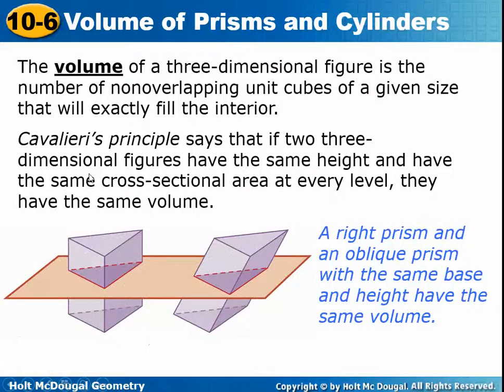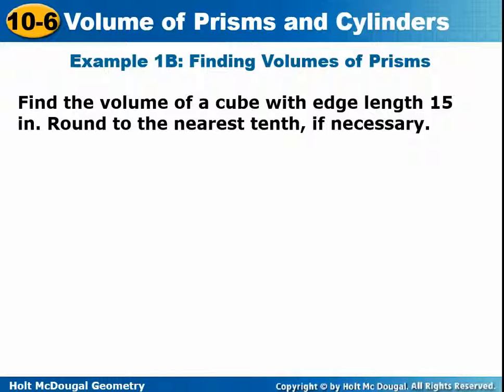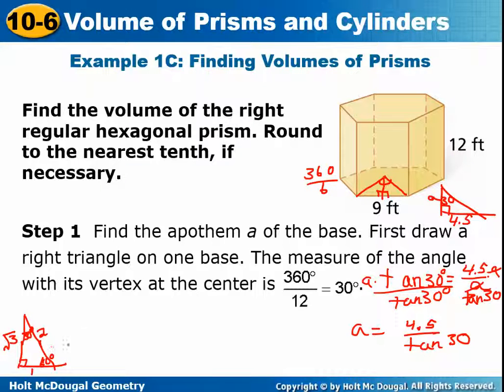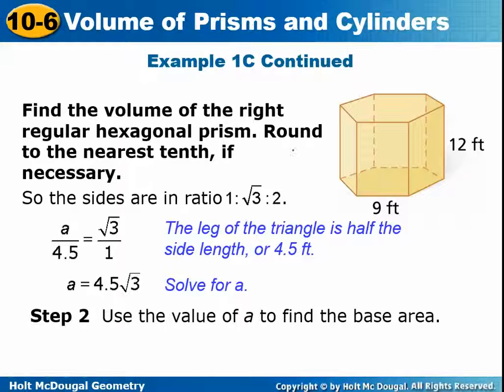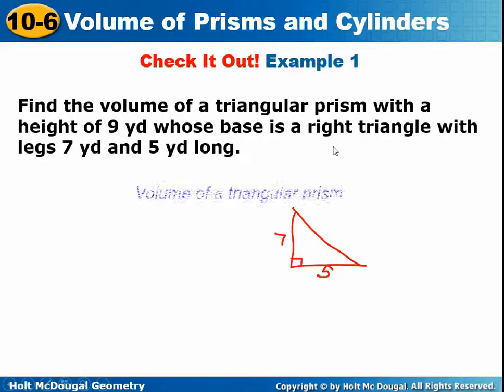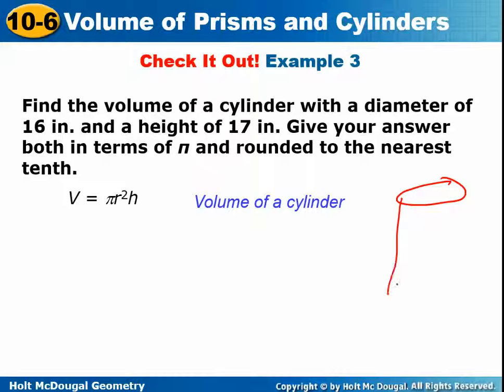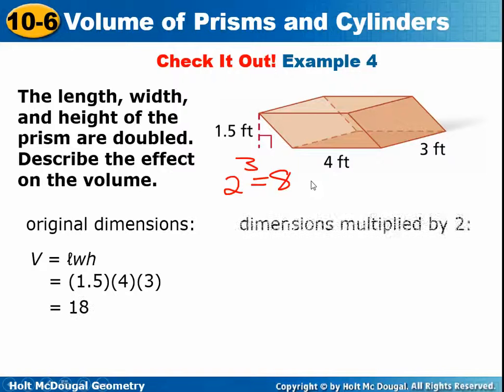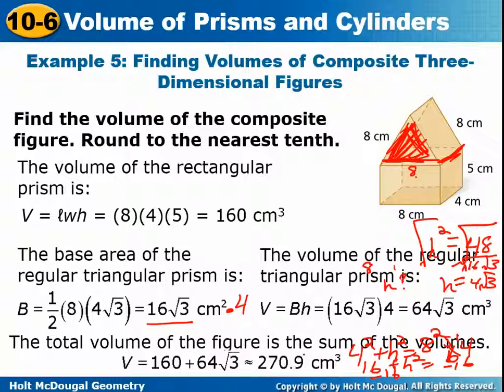Geometry: Volume of Prisms and Cylinders Lesson Video